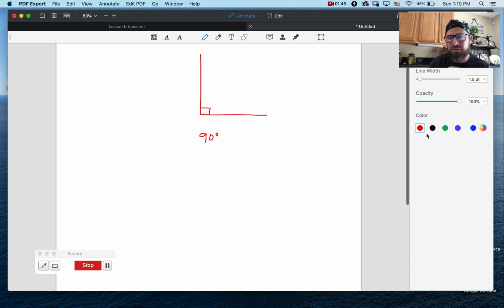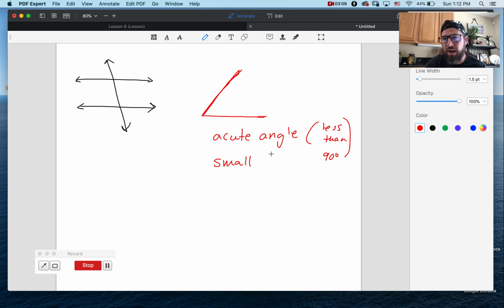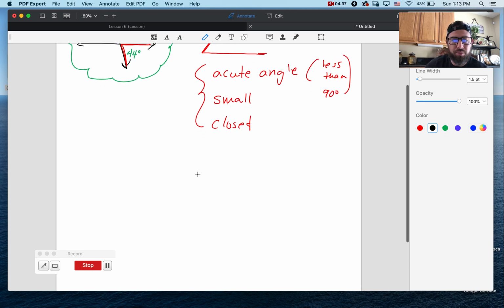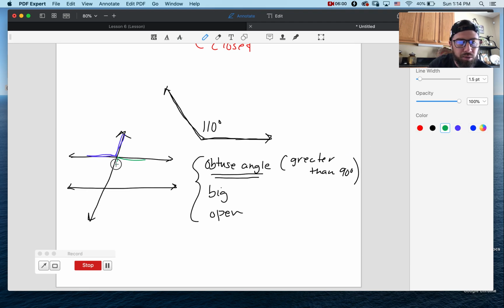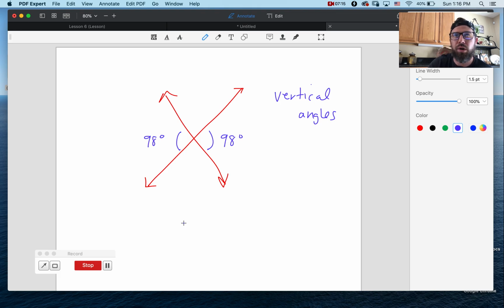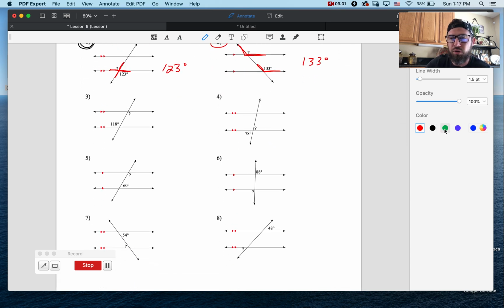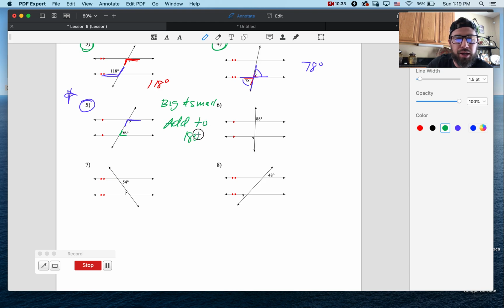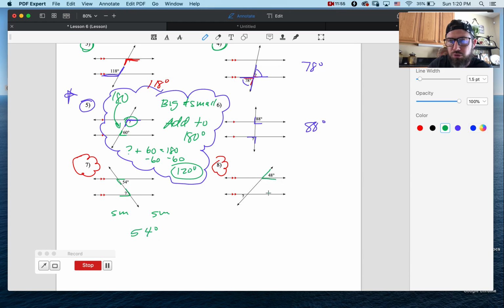Lesson 6 (Jan 26/27)